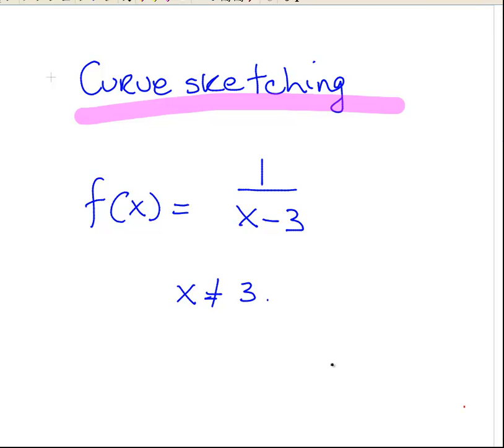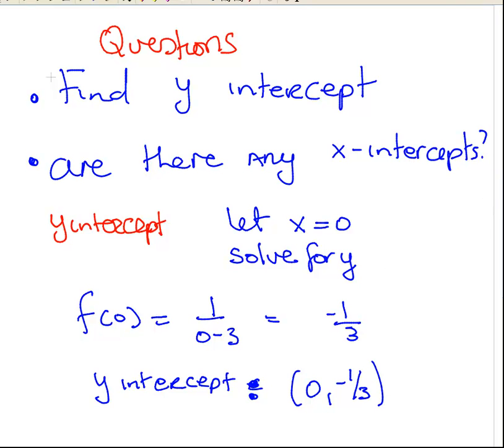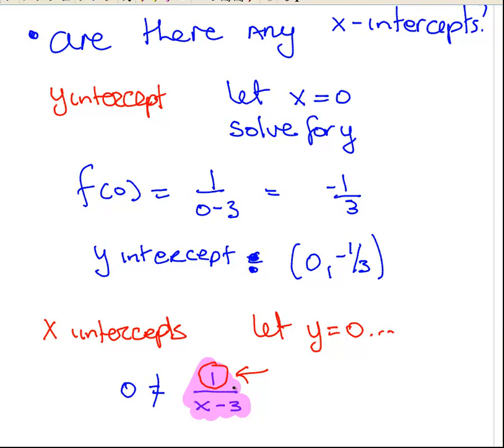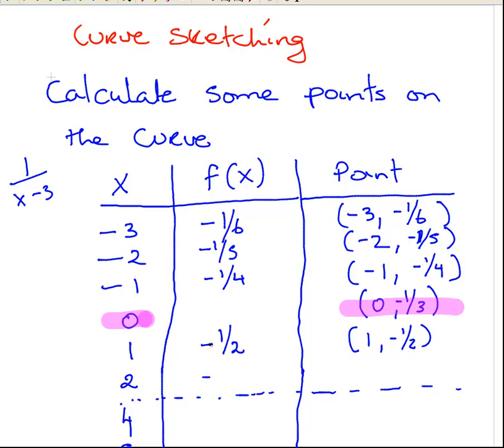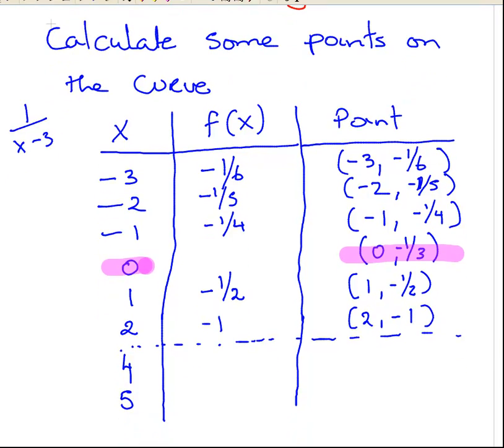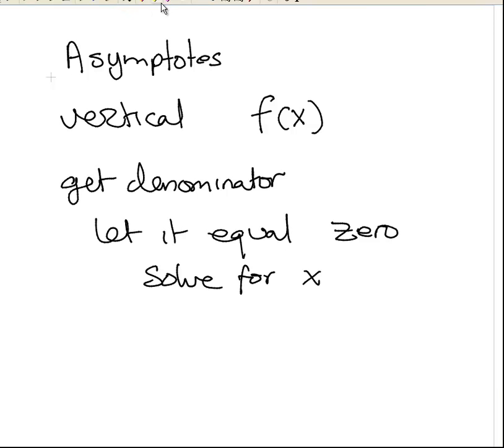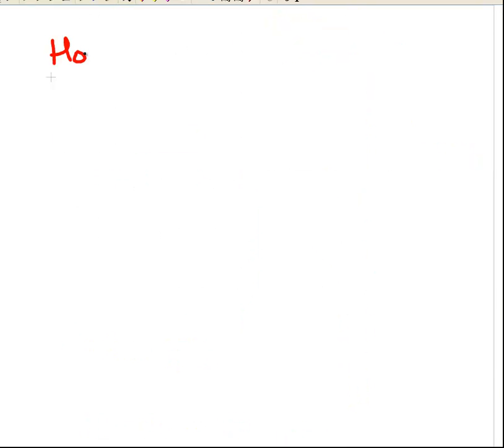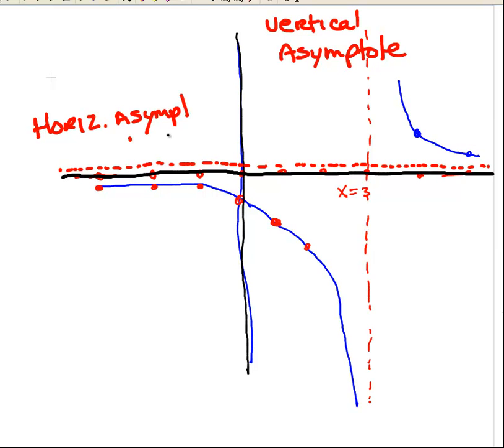Curve-Sketching MA4702 2011 Part A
MathsResource.com | Curvesketching